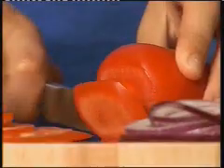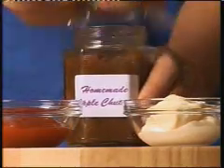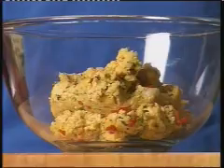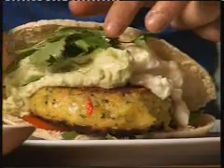Sam Stern student cookbook burger recipes - Waterstone's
Synopsis

Celebrity cook Sam Stern returns with his fourth cookbook, reaching out to an older audience.The world-famous teenage cook is back with a delicious book of tastebud-tempting recipes for independent living. Here Sam champions good food as the best preparation for student life, and shows that it's fantastic fun to create - even on a budget. The book's eye-catching symbols offer a speedy guide for checking on costs, while variations show how to adapt each recipe, whether you're feeling flush or feeling the pinch. Perfect for college starters, gap-year travellers and first-jobbers alike, Sam's cookery bible is grouped into user-friendly chapters based on food types. You'll find a dish for every occasion - cooking and eating well for whatever life throws your way.